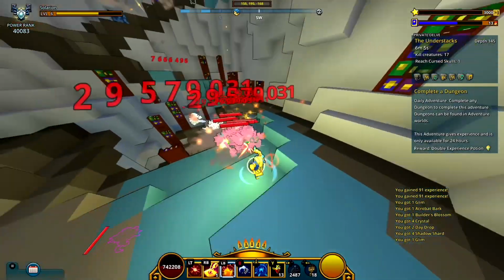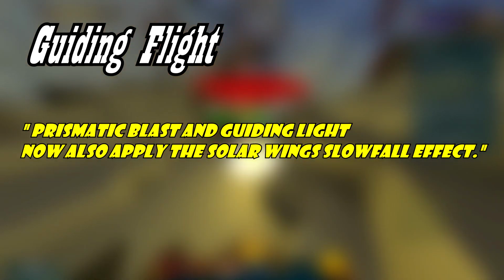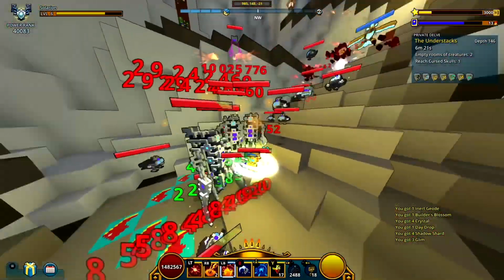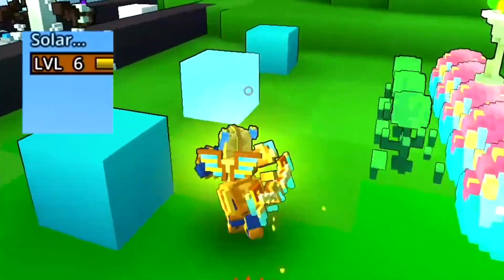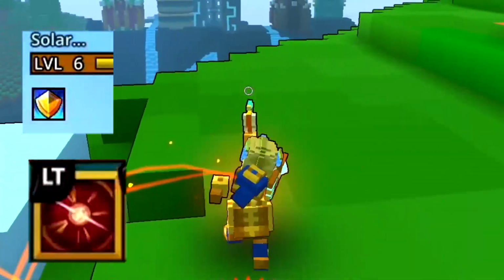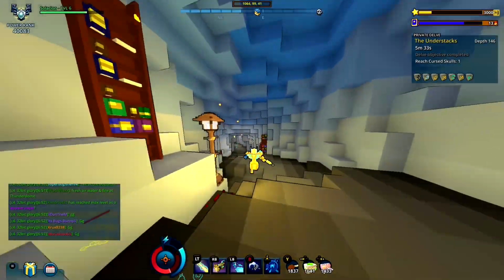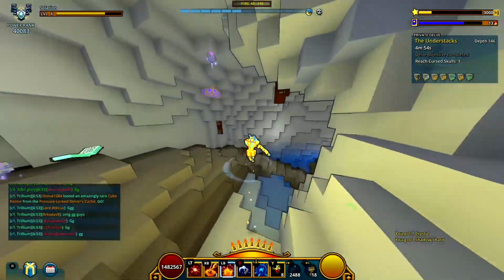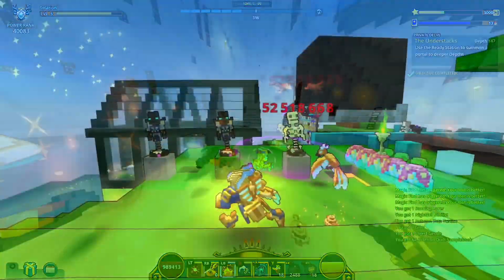All Crystal Ring Hidden Effects | #13 Solarion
Enjoy the Video/Stream and I hope you learn Something!

Xbox/PC IGN : JonNario94

0:00 Intro
0:07 Explanation
0:35 Next Video Is Lunar Lancer...Again
1:07 Hidden Effects
1:16 #1 Guiding Flight
2:23 #2 Solar Stance
3:50 #3 Prismatic Chain
6:10 Outro